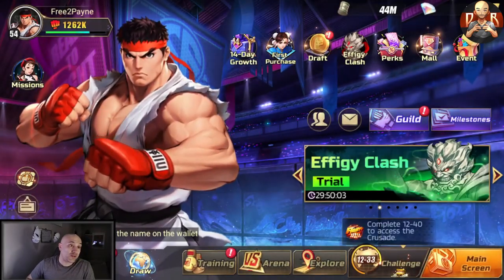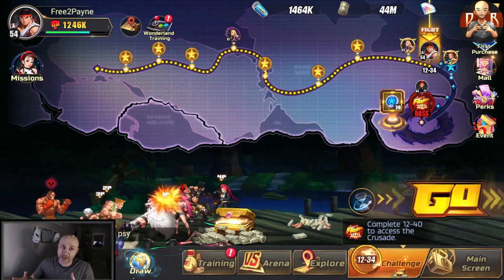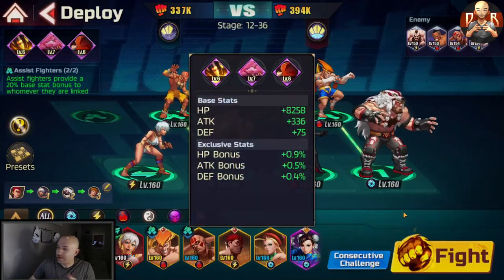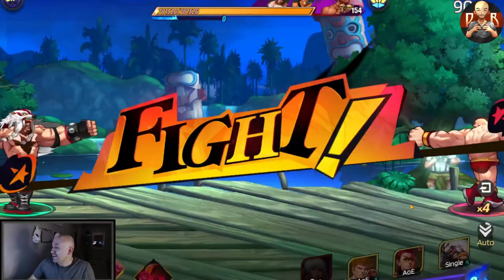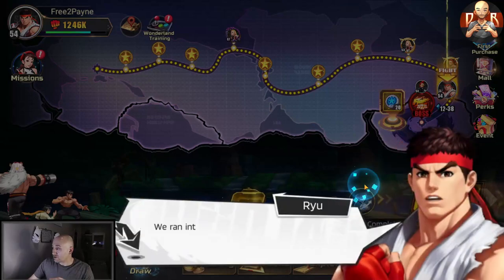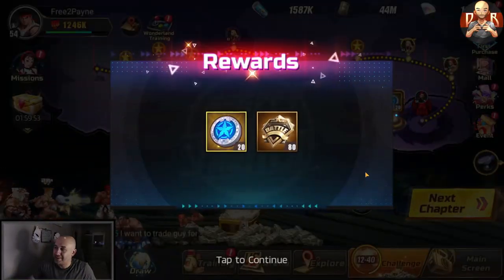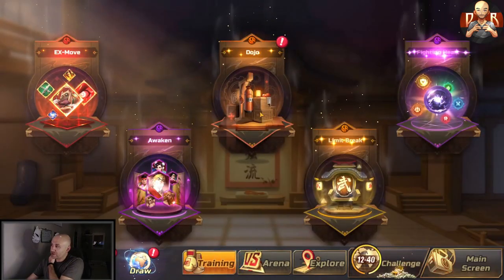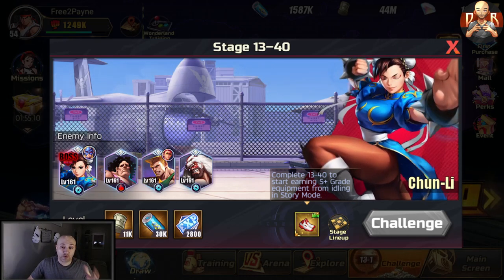[SF: Duel] - Day 8 F2P Progress! NO BISON team ANNIHILATES Stage 12! Let me show you how it's done!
Hey guys,

another Payneful Experience here and this time we whoop 2 mad boys to the curb. Peace Stage 12, it was nice knowing ya!

Super Street Fighter II Music - Guile (CPS1 Pitch)